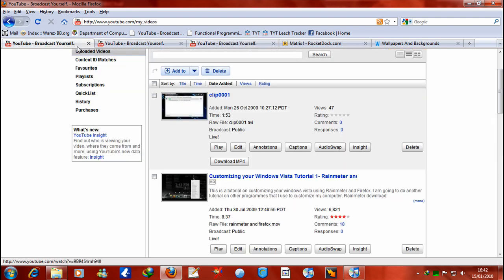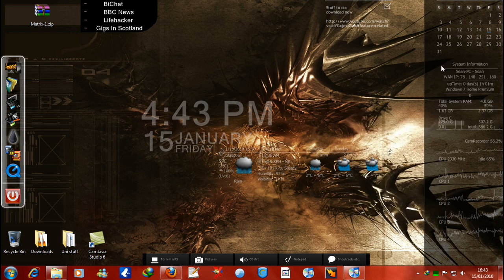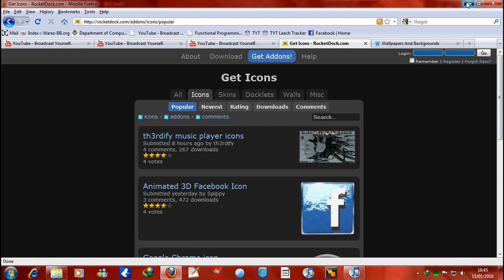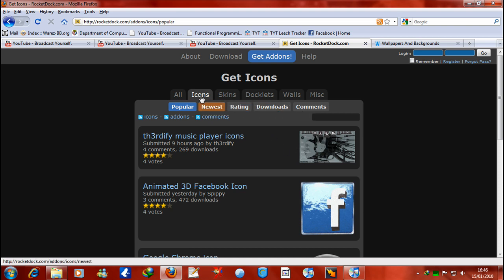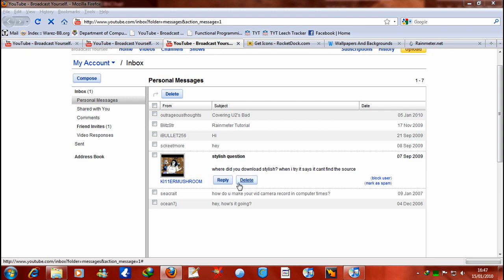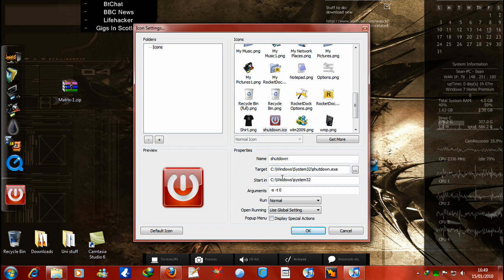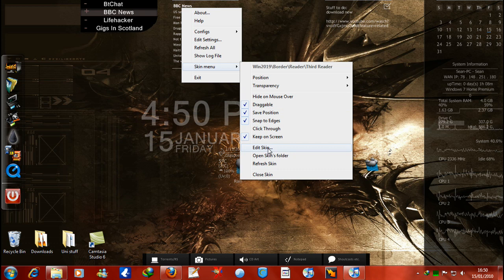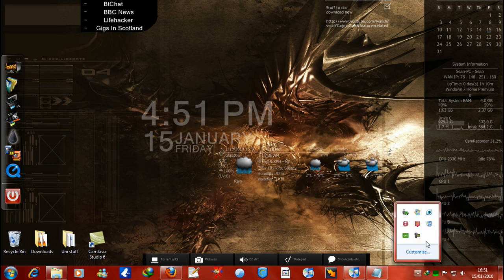Customizing your Windows Vista Tutorial 2 - Rainmeter & Rocket Dock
Made to answer some questions about a previous video and also some more information on rocketdock and rainmeter.